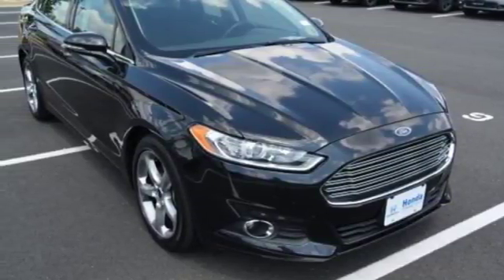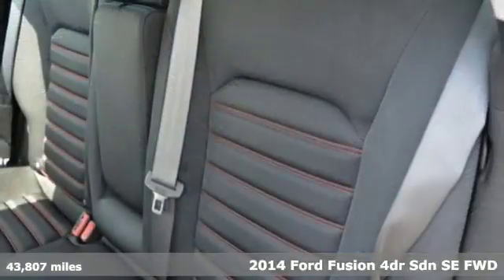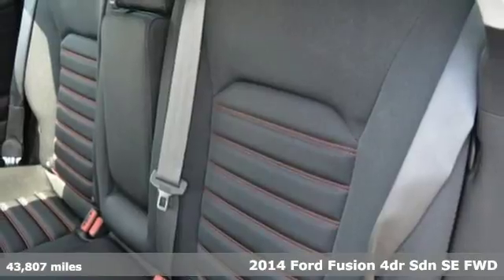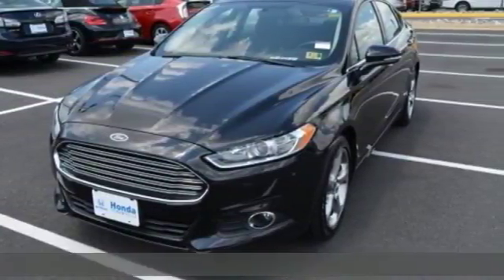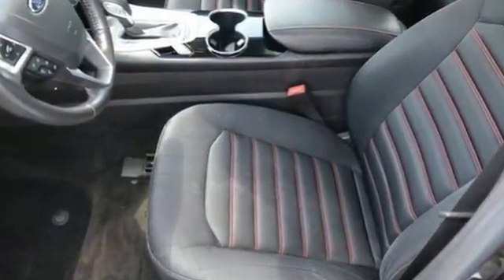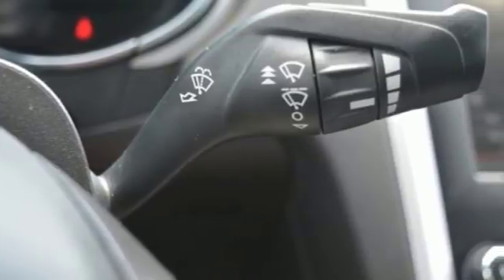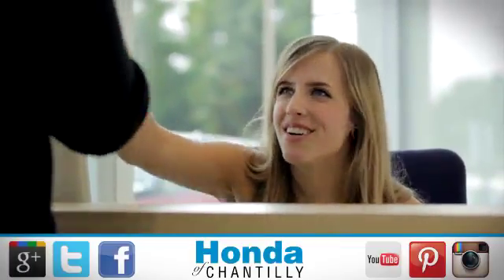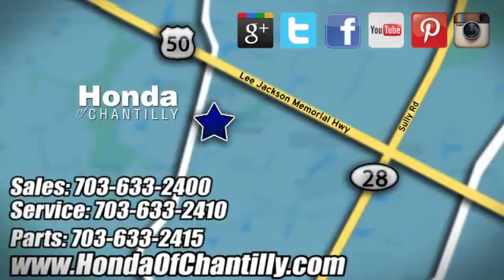Used 2014 Ford Fusion Washington DC MD Chantilly, DC HCJB108126B - SOLD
Year: 2014
Make: Ford
Model: Fusion
Trim: SE
Engine: 2.5L iVCT
Transmission: 6-Speed Automatic
Color: Black
Interior: Charcoal Black
Mileage: 43807
Stock #: HCJB108126B
VIN: 3FA6P0H70ER350698
CARFAX One-Owner. Black 2014 Ford Fusion SE FWD 6-Speed Automatic 2.5L iVCTbrbrRecent Arrival! Odometer is 17110 miles below market average! 34/22 Highway/City MPGbrbrAwards:br * 2014 IIHS Top Safety Pick+ * 2014 KBB.com 10 Best Hybrids Under $30,000 * 2014 KBB.com Brand Image AwardsbrAll prices exclude taxes, title, license, and dealer processing fee of $699.00. Published price subject to change without notice to correct errors or omissions or in the event of inventory fluctuations. All features not on all vehicles. Vehicles shown are for illustration purposes only. MPG is based on 2017 EPA mileage ratings. Use for comparison purposes only. Your actual mileage will vary, depending on how you drive and maintain your vehicle, driving conditions, battery pack age/condition (hybrid only), and other factors.brbrReviews:brbr * If you're looking for a sporty sedan, a luxurious touring car, a fuel-efficient family car or just something to impress the neighbors, you'll find it all in the 2014 Ford Fusion. Source: KBB.combr * Fuel-efficient turbocharged engines; sharp handling; composed ride; quiet cabin; advanced technology and safety features; eye-catching style; available all-wheel drive. Source: Edmundsbr * The 2014 Ford Fusion has the upscale style and front grille that resemble higher-priced European vehicles, yet with a price tag families will appreciate. The interior has a sleek yet accessible modern look, complemented by shiny angled trim that adds to its edgy feel. Also, the Fusion has been given an assortment of interesting colors, boldly angled front headlights, and exciting new wheel designs. Plus, with engine choices that range from 175 to 240 Horsepower on various models, it has the power to add excitement back into your driving. The Fusion comes in 8 trims: the Base S, SE, S Hybrid, Hybrid SE, Titanium, Hybrid Titanium, Fusion Energi SE, and Fusion Energi Titanium. The Fusion has some notable innovations related to fuel, charging, and related capabilities. One is an Easy Fuel capless system when you fill up at the pump. The other is a lighted ring around the charge port on the Energi Plug-in model. It gets progressively brighter as the car charges until it is at full brightness when the Fusion is fully charged. The Energi can run exclusively on electric power up to 21 miles, and then the gasoline engine is engaged to keep it going. The Hybrid model can drive up to 62 mph on electric power alone, and it also switches between the gas and electric motors. The Base S Model includes Ford's SYNC wireless communication system with voice control, 16-inch wheels, an AM FM CD Radio with Auxiliary input and four speakers, tilt steering wheel, and manual climate control. It comes with a 2.5-Liter, 4-Cylinder, Duratec Engine, with 6-Speed Automatic Transmission that gets an EPA estimated 22 MPG City and 34 MPG Highway. More expensive trims give you features like rear air vents, a rearview camera, Sony Premium Sound System with Satellite Radio, leather seats, and a 2.0-liter turbocharged engine. Plus, look for optional technology like Active Park Assist, Blind-Spot Monitoring, a Navigation System, and the amazing Lane Keeping System. Come drive the 2014 Ford Fusion Today! Source: The Manufacturer Summary

Address:
4175 Stonecroft Boulevard